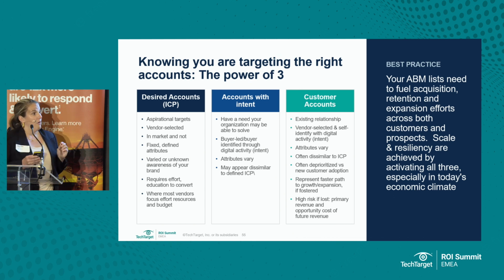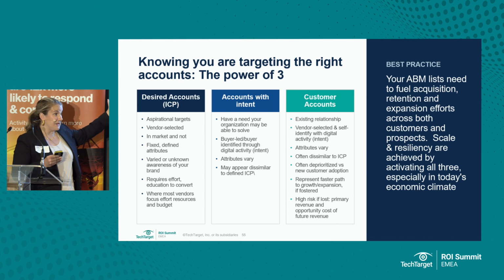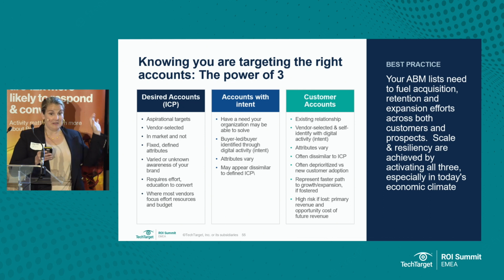How Do You Identify Accounts to Go After